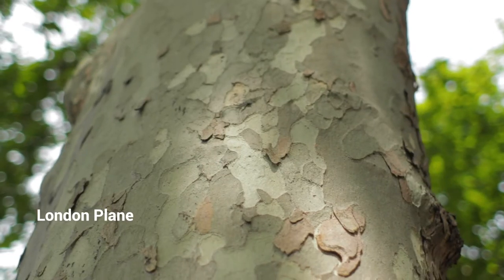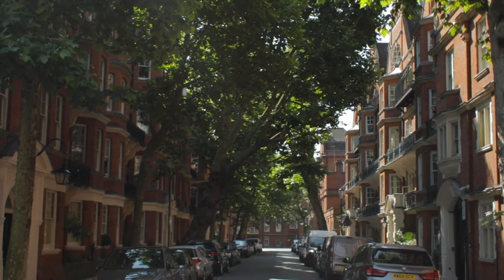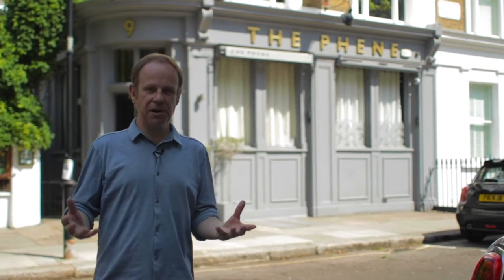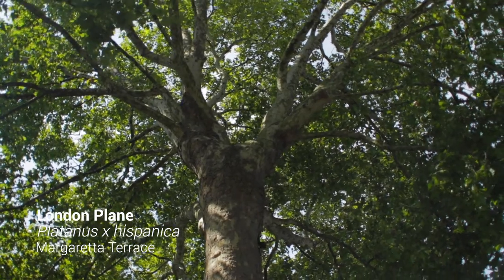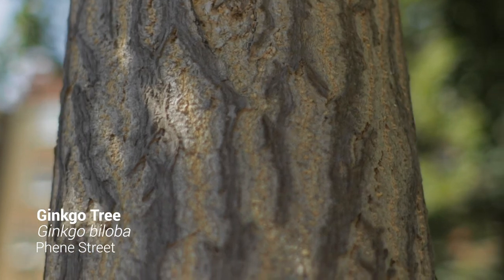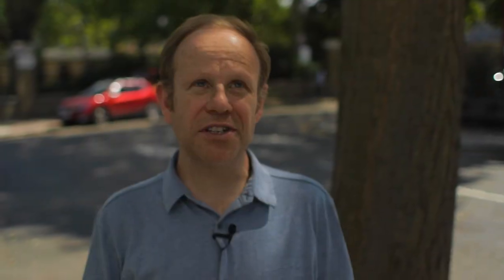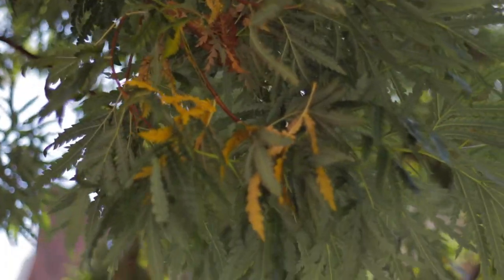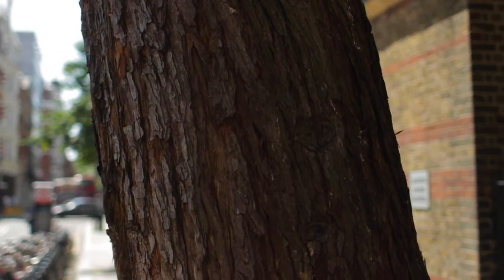The Trees of Chelsea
London tree expert Paul Wood shows us some of the most unique and interesting trees in Chelsea.

Walking around Chelsea, Paul reveals the hidden facts behind Chelsea's street trees from the earliest tree-lined street in London to the common London Plane and rare Catalina Ironwood. Look up into the canopy and enjoy Chelsea’s unique urban forest!

Find out more about Paul Wood and buy his book on London's Urban Forest